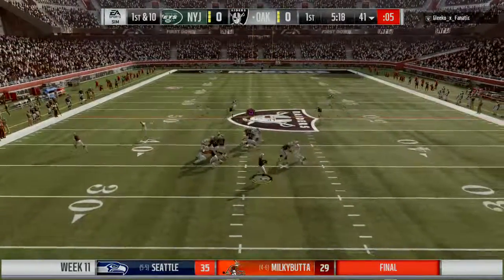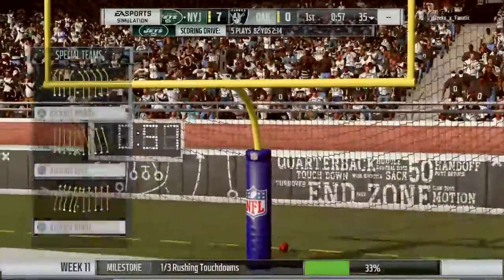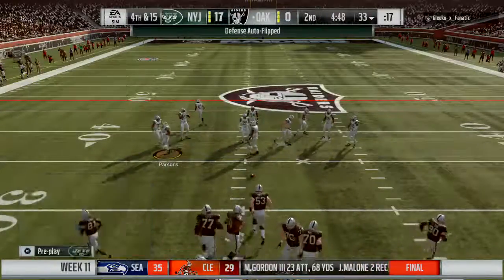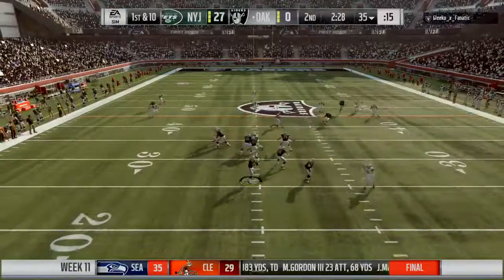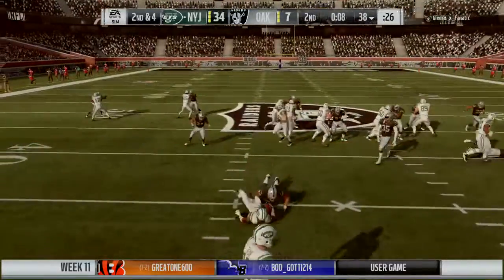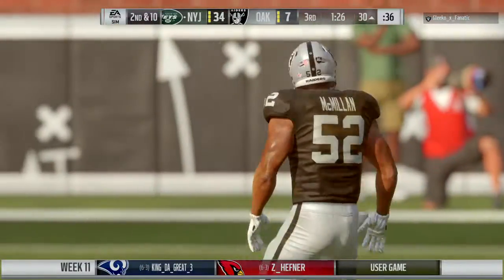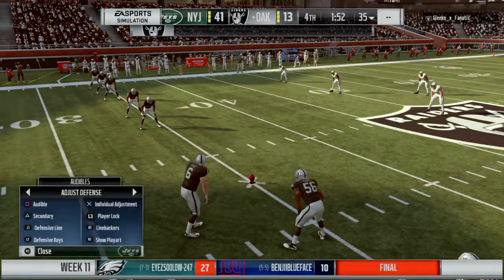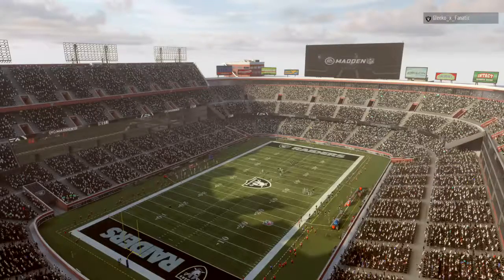HoodRich717's Live PS4 Broadcast